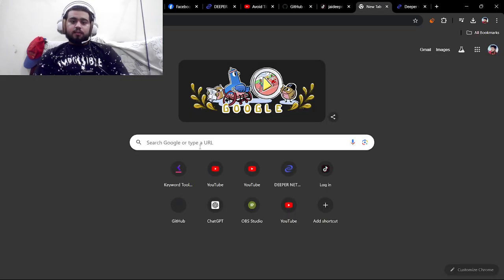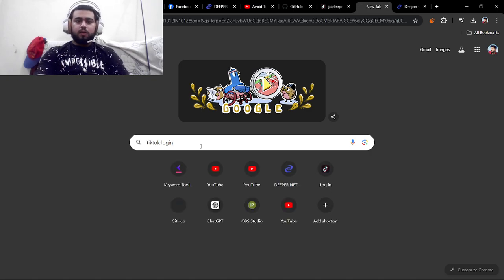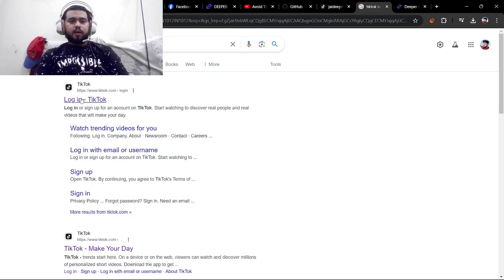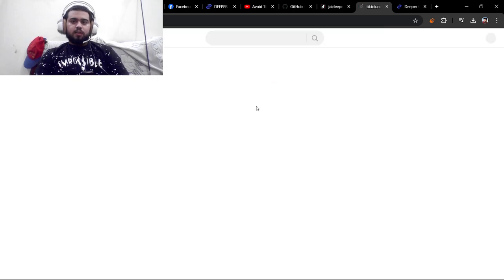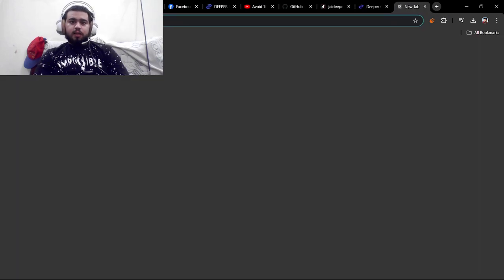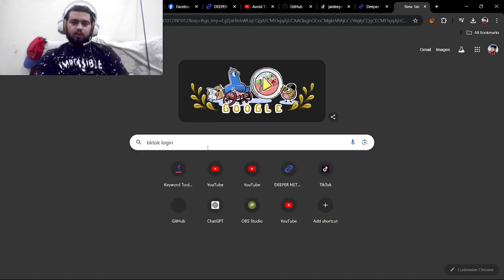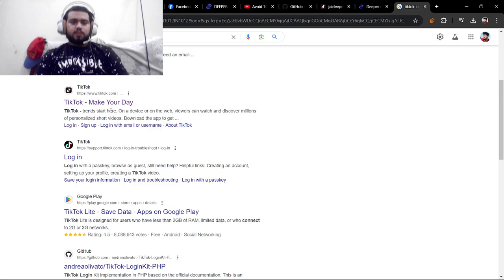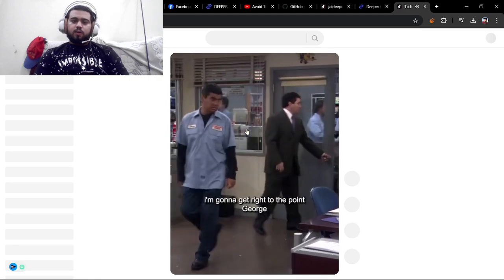How to use tiktok with Deeper air connect working 2024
deeper connect air world's best vpn router price in bangladesh
deeper connect air world's best vpn router price
x-connect connector
x air controller app
youtube connect airpods
how do i connect my airpods to airfly
y connector for dryer vent
how to connect air dryer to compressor
z connector
zephyr connect app
how to connect deeper connect pico
how do i connect 2 different airpods
conectar 2 airpods a iphone
how to connect 2 different airpods together
3 cone air filter
how to connect air 3 earbuds
3 wire connection dryer
connect airpod 3
4 cone air filter
4 wire connection dryer
5 cone air filter
5 connection
6 connection theory
6 cone air filter
8-connected
deeper connect air vs pico
deeper connect air in india
deeper connect air price in bangladesh
deeper connect air price in pakistan
during inspiration the pressure of air is maximum in
how to use deeper connect air
deeper connect mini vs air
deeper connect mini vs pico
deeper connect air price in india